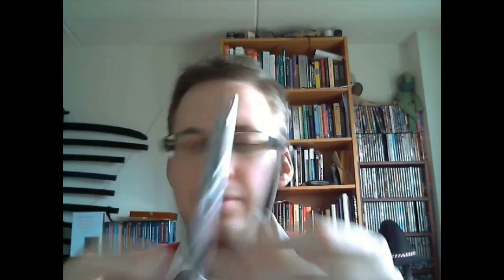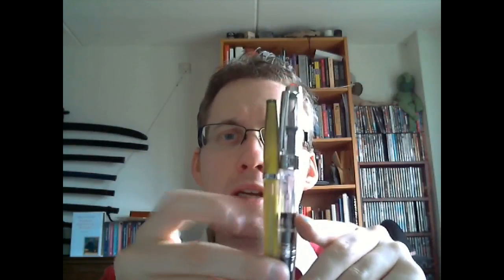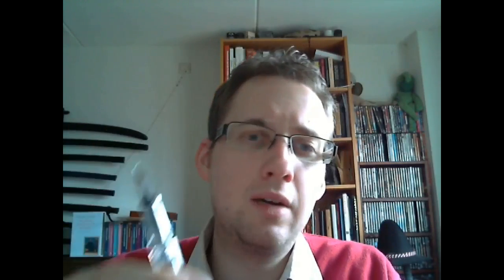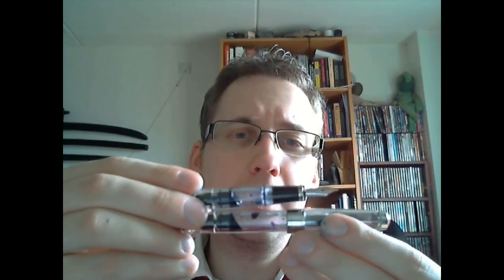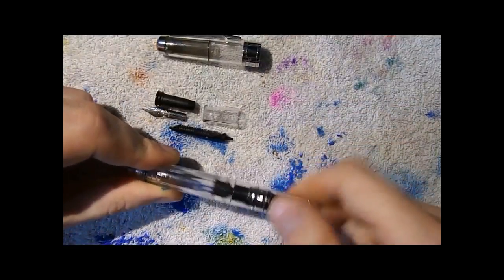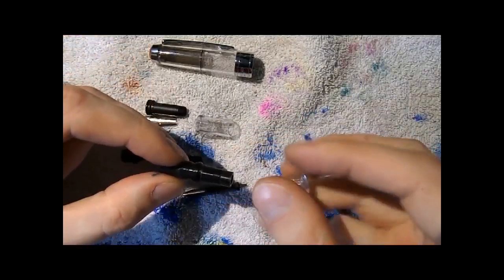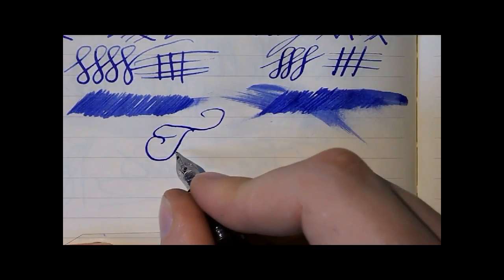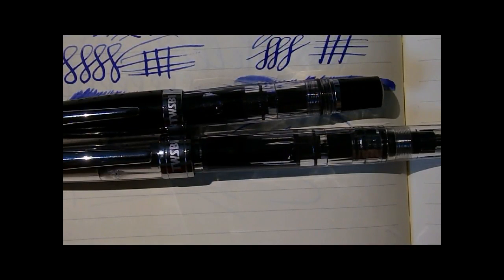Fountain Pen Shootout #36: TWSBI Diamond 540 vs. TWSBI Mini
Time for another fountain pen Shootout!  The Battle of the Brothers!
Add me on google+: sbrebrown
Talk to me on FPN: StephenBrown